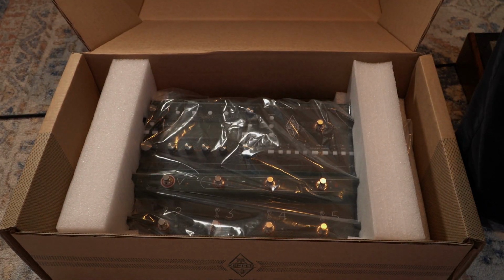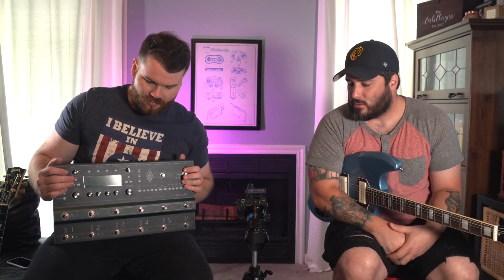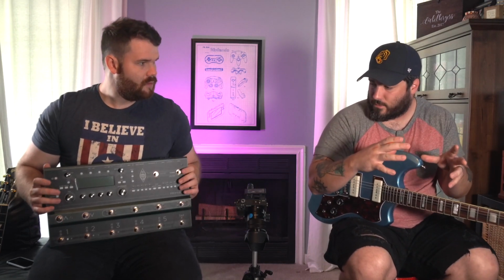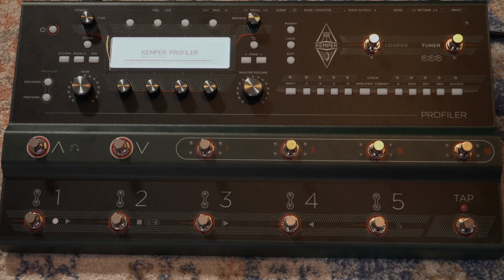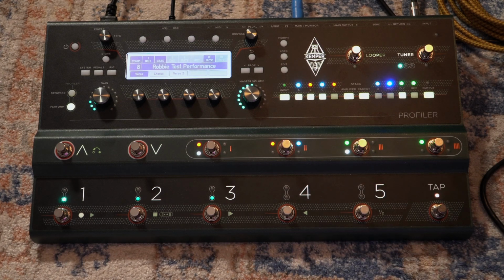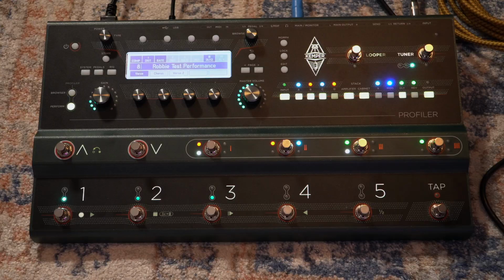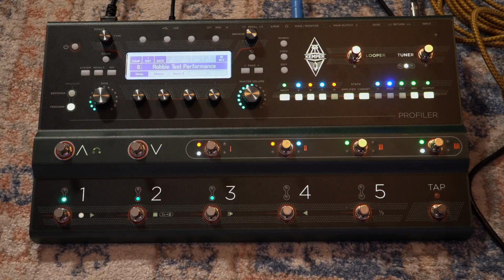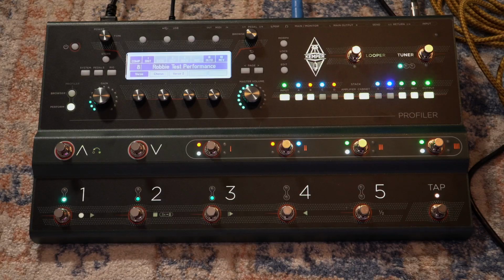We Unboxed a Kemper Stage and It Was Amazing (Feat. Robbie Phillips)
Today we unboxed a Kemper Stage and we give you our unadulterated first impressions of it, and we try out some of the stock that it comes with. It could be one of the best sounding effects processors in recent history. What did you guys think of it?

Special thanks to Robbie Phillips of Renegade Ministries for shooting out this new toy with us!

IkeGuitar is a YouTube channel designed to give intermediate and beginning guitarists the tools they need to take their next step in their guitar career. We seek to mentor and provide guitarists with practical tools, concepts, and ideas to bridge the gap in their knowledge that will take them from hobbyist to paid professional.